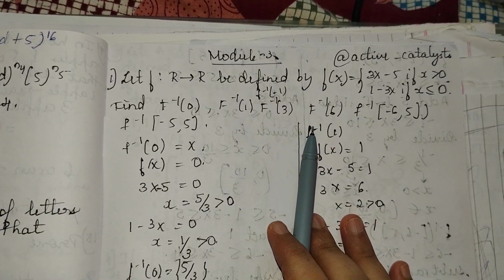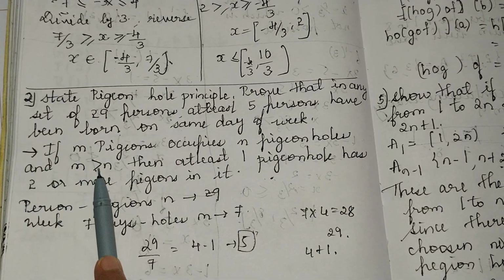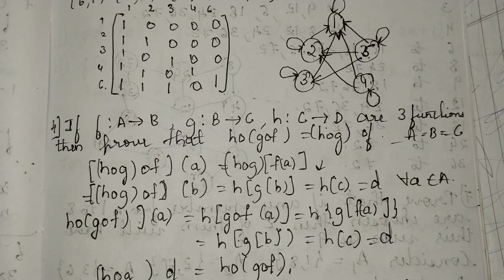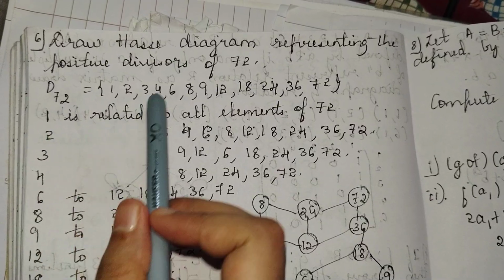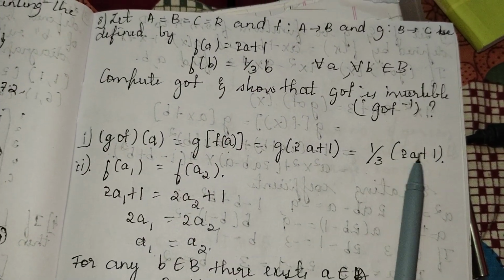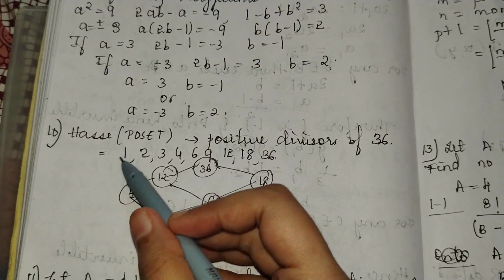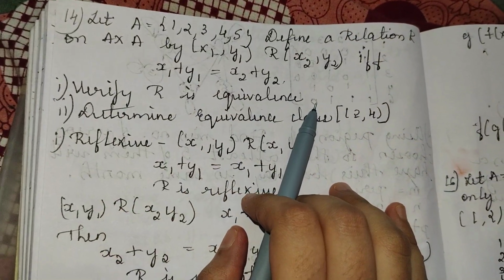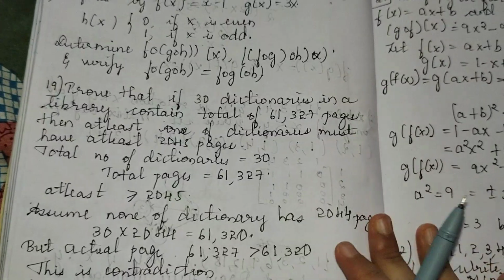DMS MODULE-3 IN 25 MINs